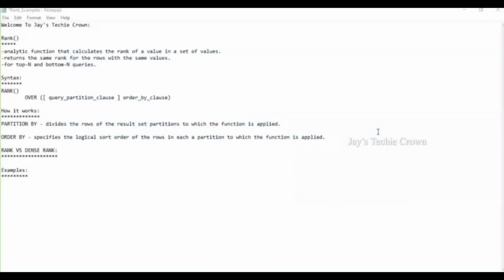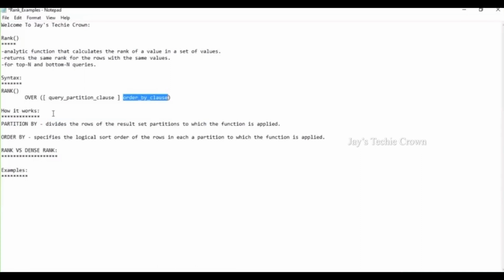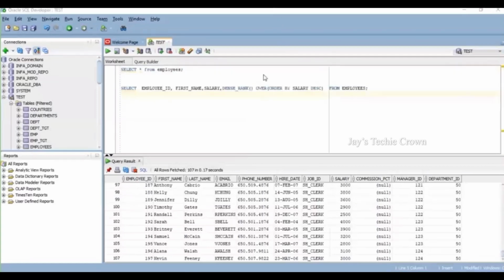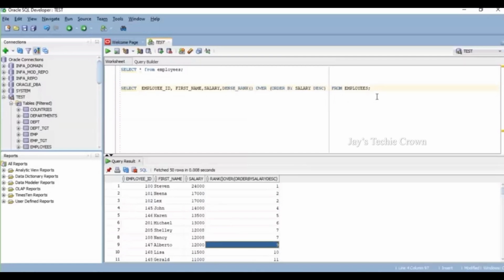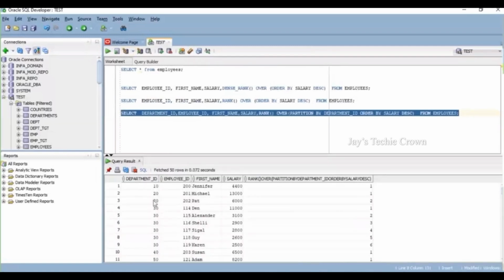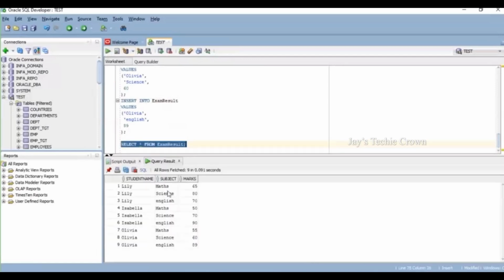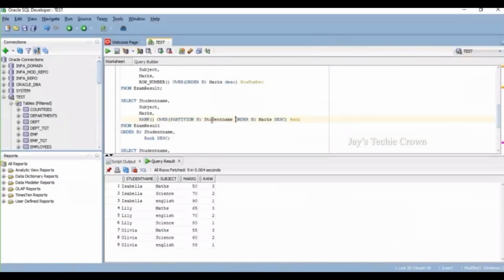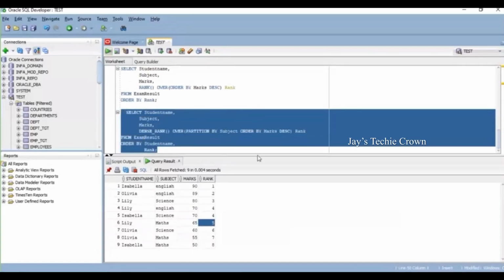Oracle - How Rank( ) function works? | Rank vs Dense Rank | Partition by | Examples | Jay’s TC